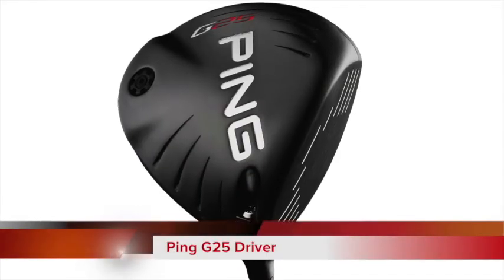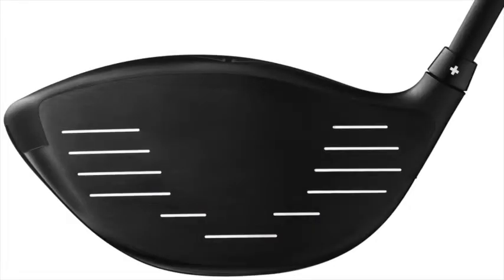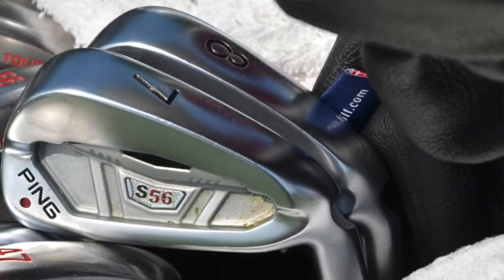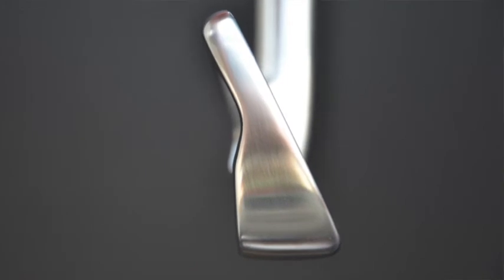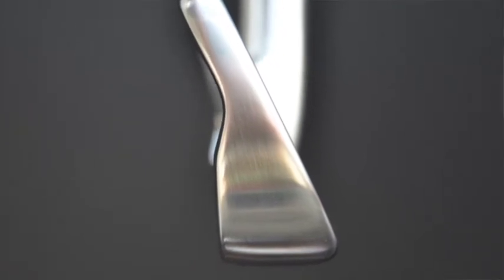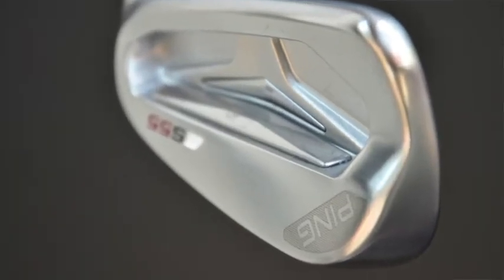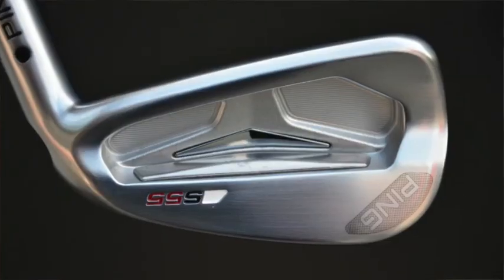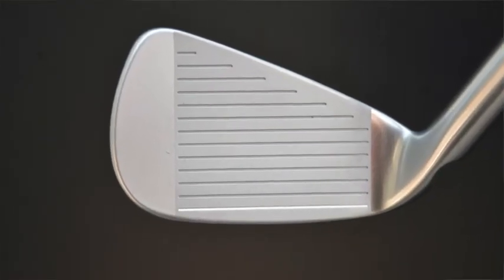Winner's Circle: OHL Classic at Mayakoba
David Dusek talks with Ping's Matt Rollins about the golf equipment Harris English used to win the PGA Tour's the OHL Classic at Mayakoba